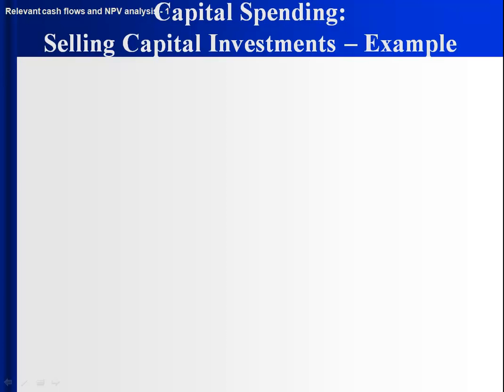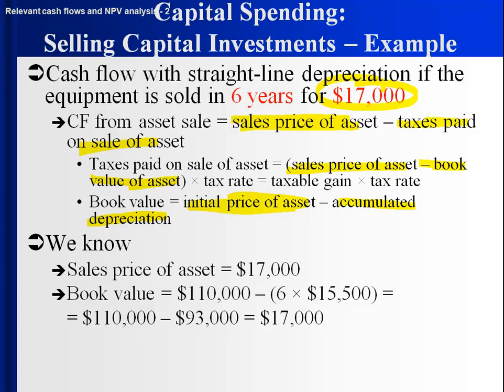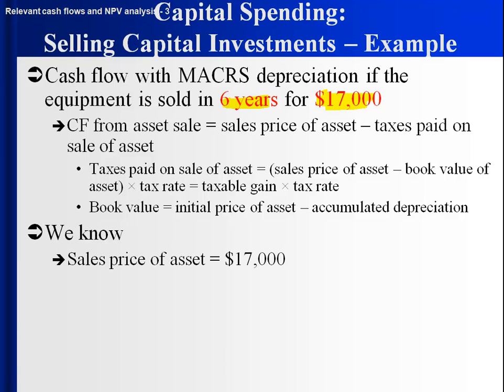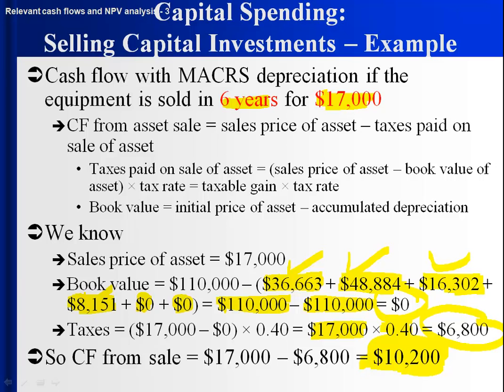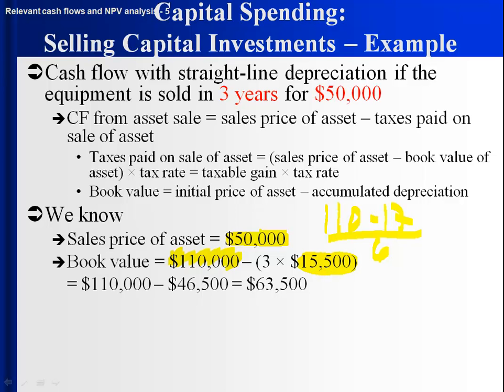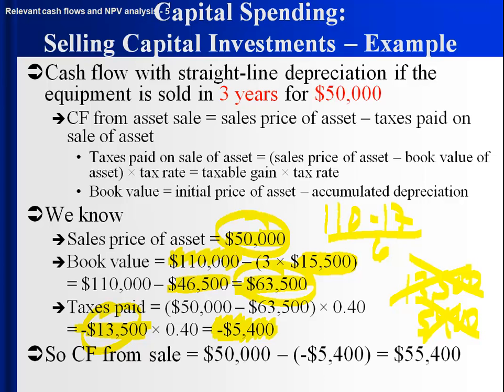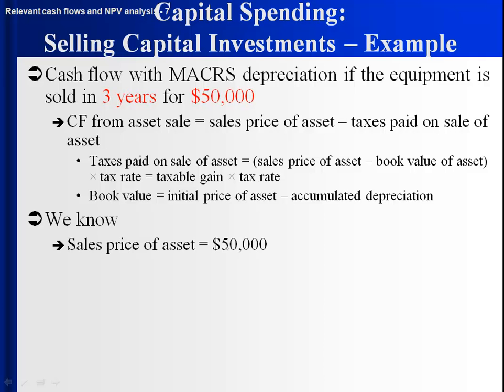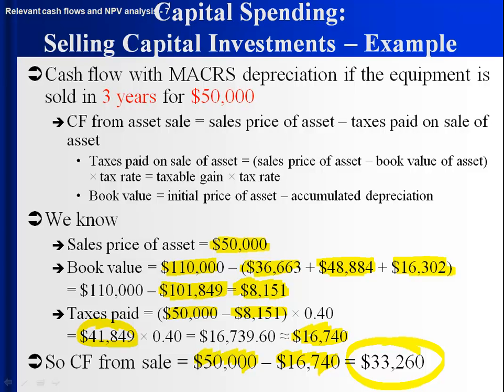07 011 01 relevant cash flows cf effect from capital spending, examples